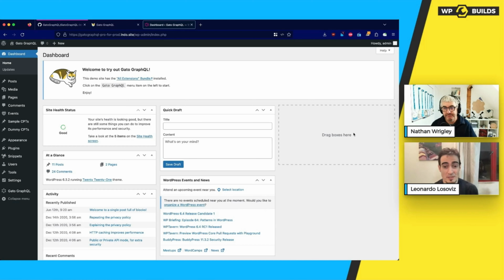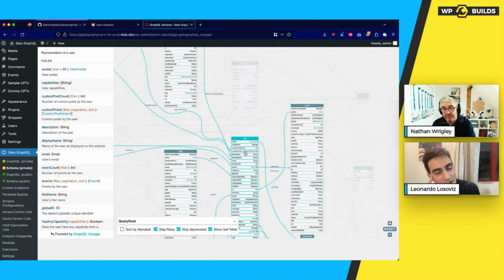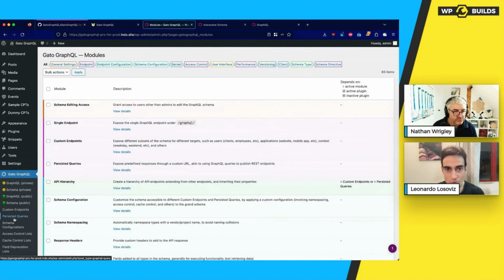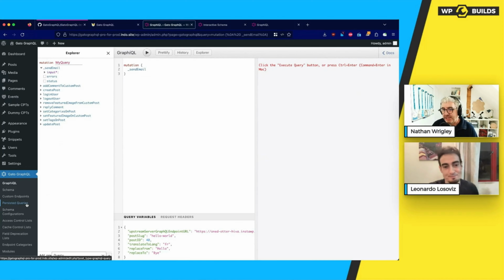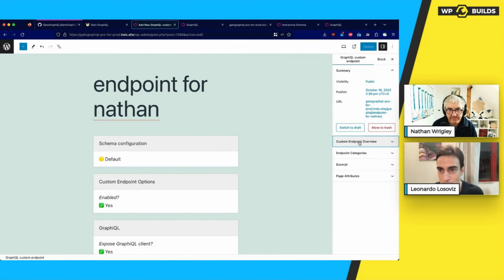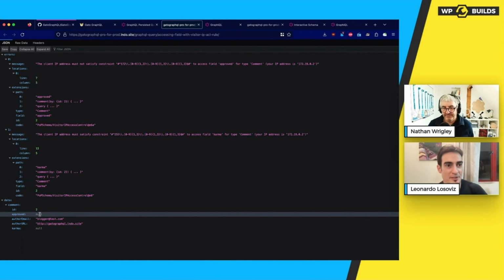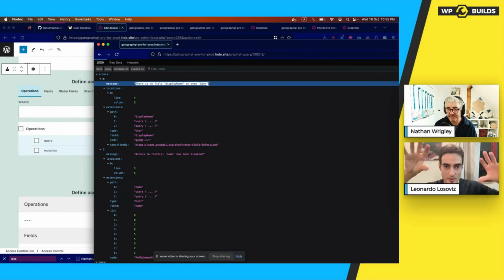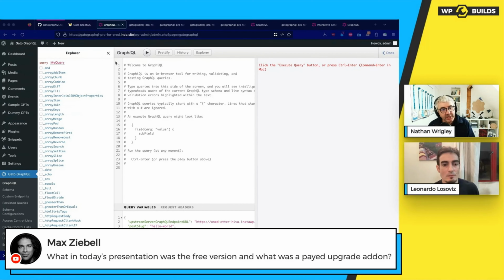Gato GraphQL Webinar Series #1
Gato GraphQL Webinar Series #1 - Introduction, Running Queries in the Admin, Creating API Endpoints, Access Control, Caching

This is the the first episode in a new webinar series. Gato GraphQL plugin developer Leonardo Losoviz explains what the plugin does and how it works. We also cover running queries in the admin, creating API endpoints, access control, and caching.